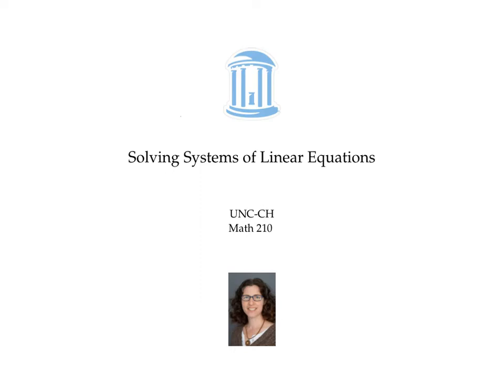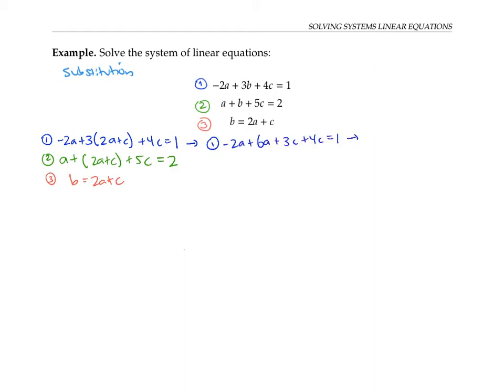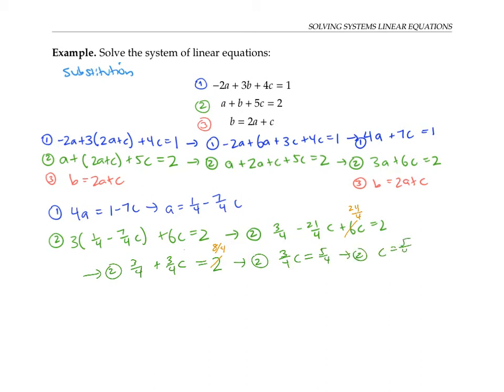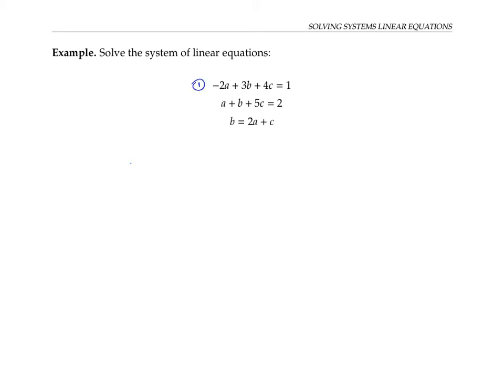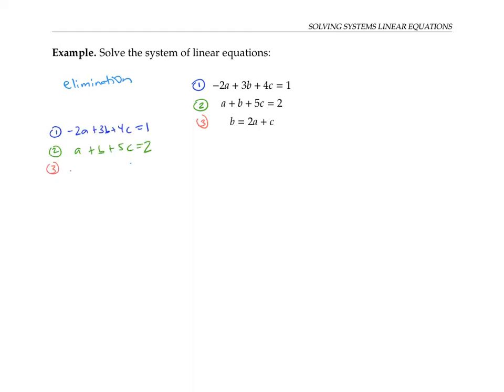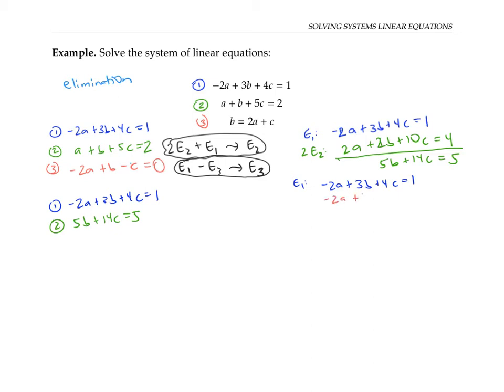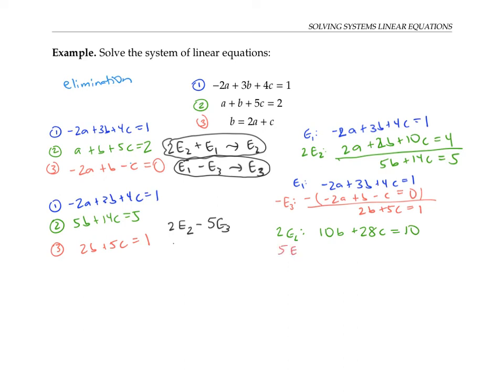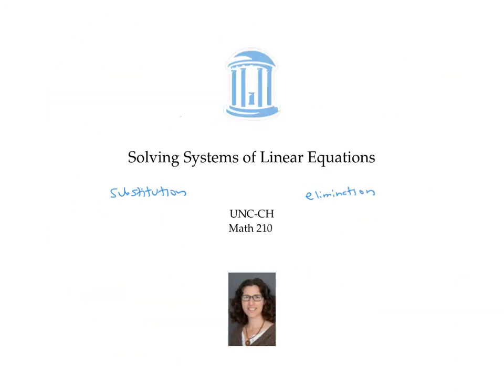Solving Systems of Linear Equations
Solving systems of linear equations using substitution and elimination.